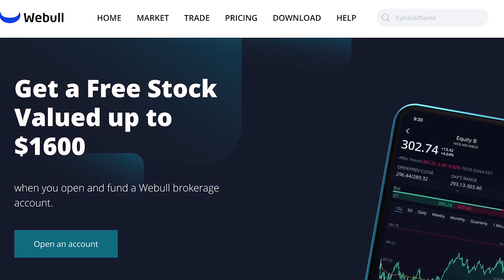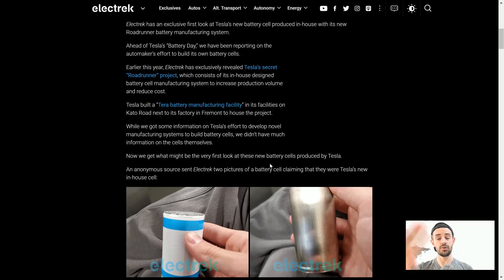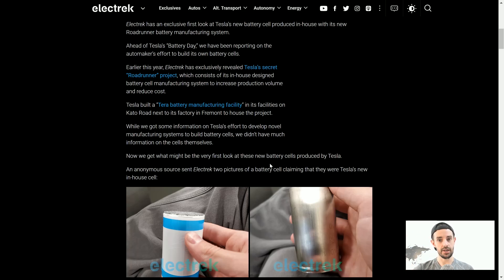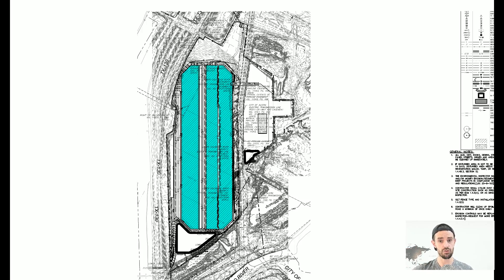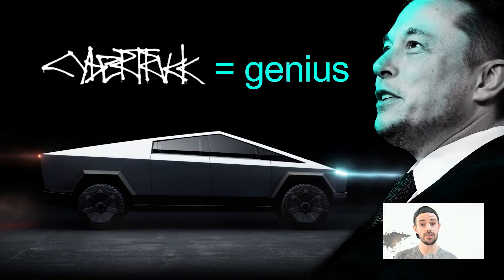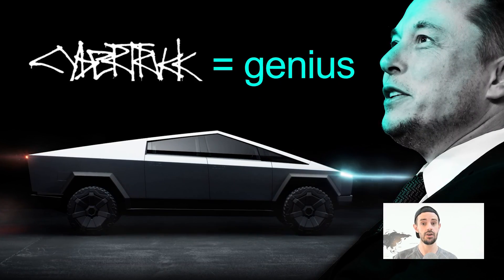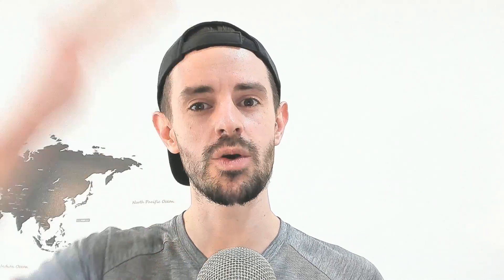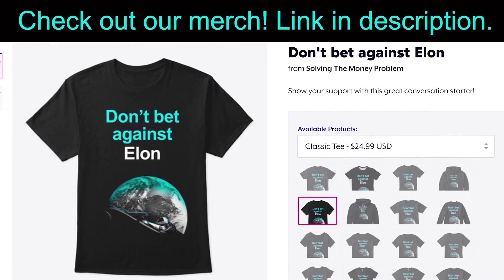Tesla Battery Day Preview (enter the BFC!) 🔋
Leaked images of Tesla's BFC & battery day predictions. 💲1 Free Stock on WeBull (USA). 💲1 Free Stock on Stake (Australia, UK & NZ).👕 Merch 📚 My Top 100 Books

GEAR
◆ Osprey 40L Backpack
◆ Razer Blade Pro 15 Laptop
◆ Blue Yeti Microphone
◆ Logitech Brio Webcam

MY TOP INVESTING/FINANCE BOOKS (listen for FREE with an audible trial)
◆ Robert Kiosaki - Rich Dad, Poor Dad

MY TOP BOOKS
◆ Ashlee Vance - Elon Musk
◆ Tony Robbins - Personal Power 2
◆ Corey Wayne - How To Be A 3% Man
◆ Florence Littauer - Personality Plus
◆ Sam Harris - Free Will

In this video I preview Tesla's (TSLA) Battery Investor Day, make some predictions and coin the term BFC for Tesla's new battery cell.

Steven